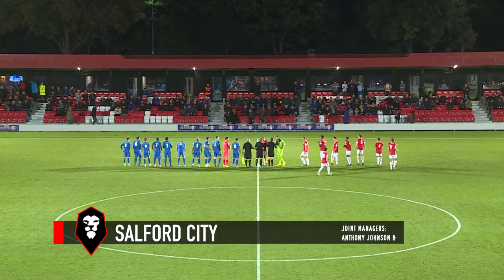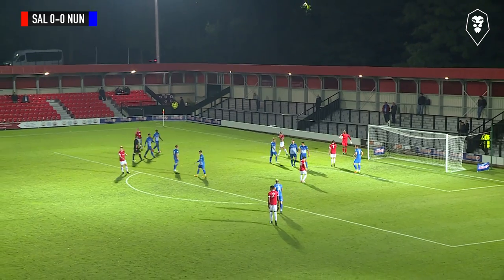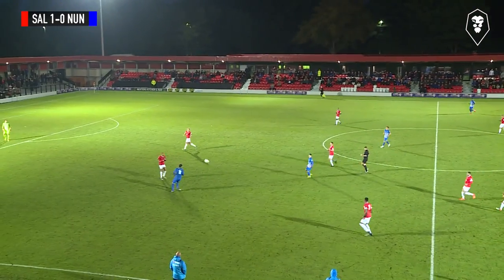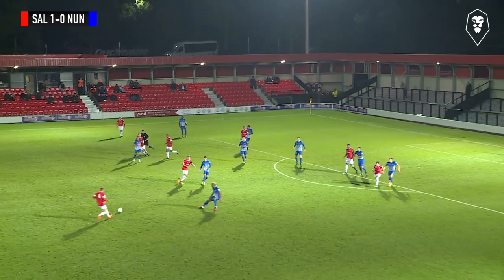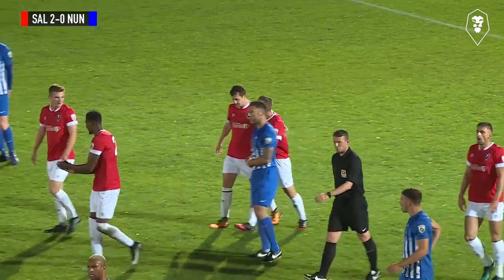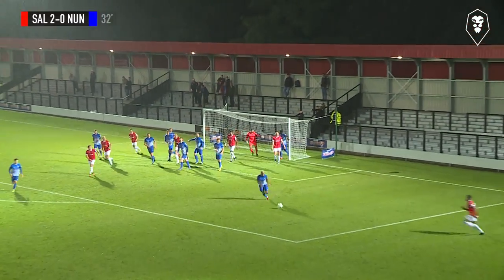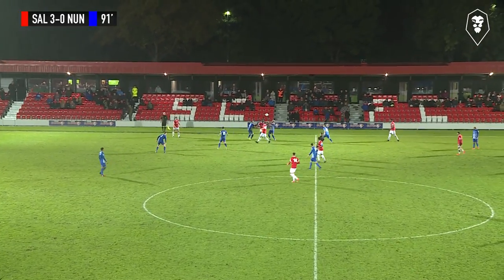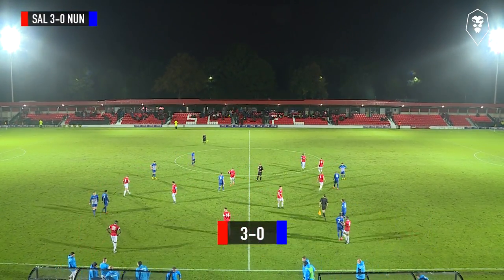Salford City 3-0 Nuneaton Town - National League North 12/09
Salford made it 10 wins unbeaten with goals coming from Lois Maynard, Anthony Dudley and Josh Askew!